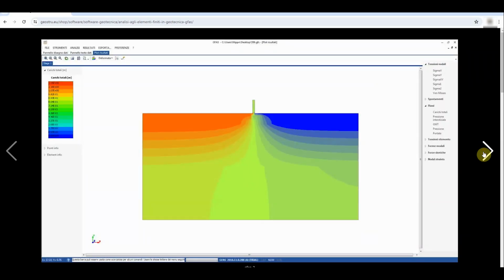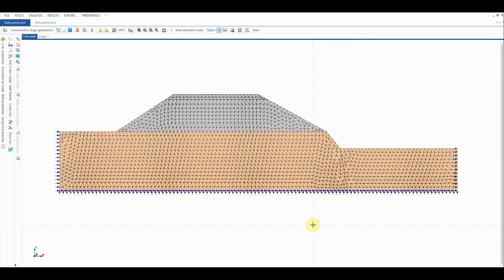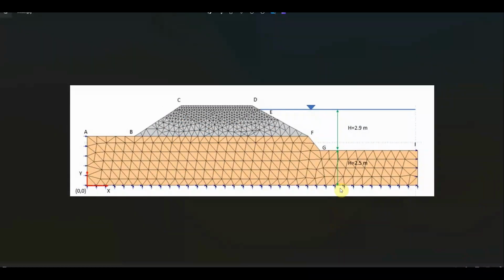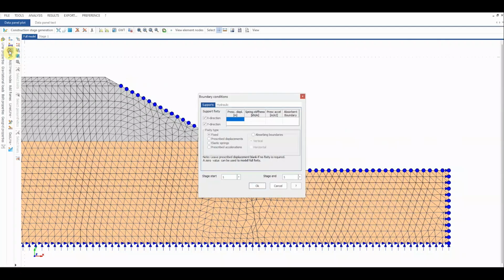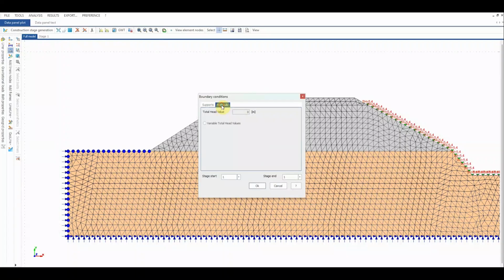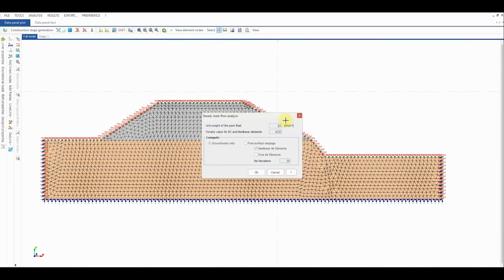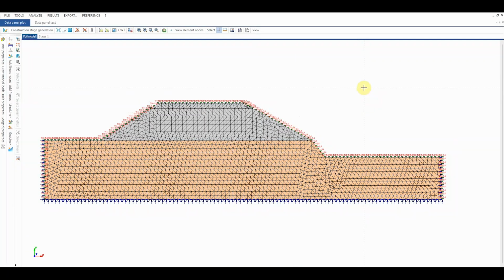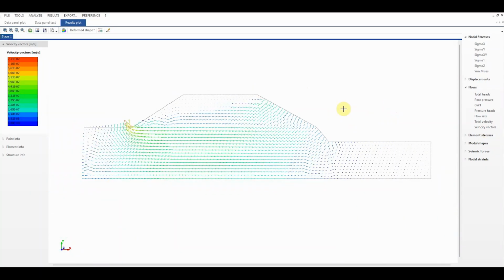Tutorial Software: GFAS - Seepage analysis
GFAS is the software by GeoStru for the finite element analysis (FEM) of problems of Geotechnical Engineering. This video shows the modeling of seepage through a riverbank with water retaining function, due to the difference in hydraulic head between the left and right sides.